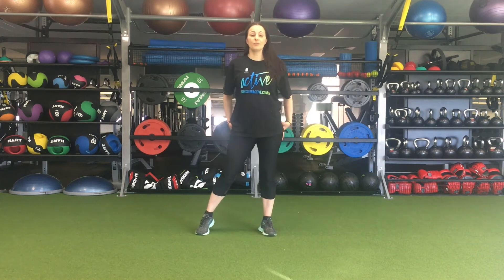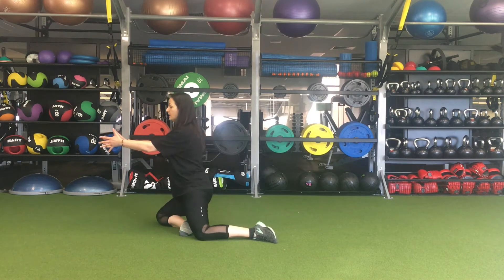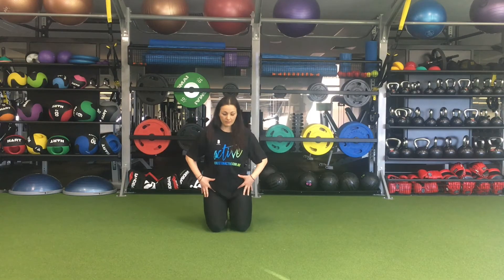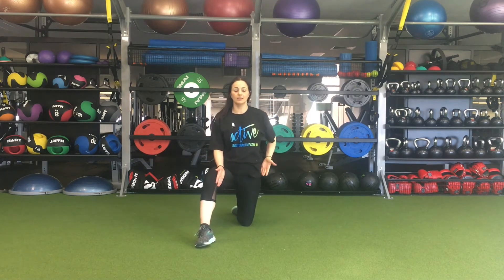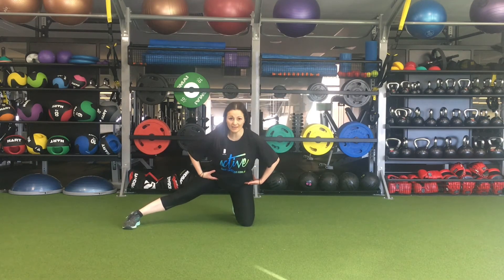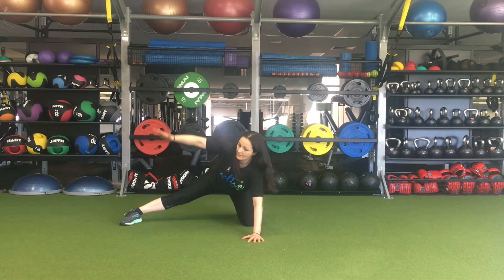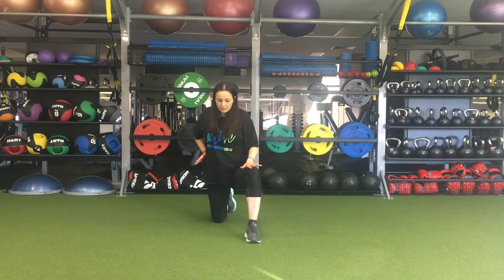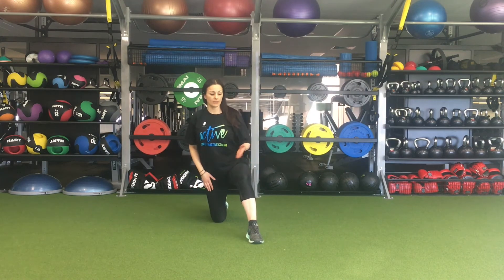Second Recovery Session with Dani - Kingston Active at home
Unlock Your Hips Workout
• Shin Box – x10 each side
• Kneeling Hip Flexor/Psoas Reach (right) – x10
• Adductor Stretch w/ Rotation (right) – x 10
• Kneeling Hip Flexor/Psoas Reach (left) – x10
• Adductor Stretch w/ Rotation (left) – x10
• Deep Iso Squat Hold – x1-2min
• Walk – 5min